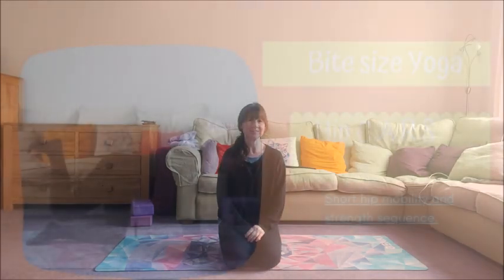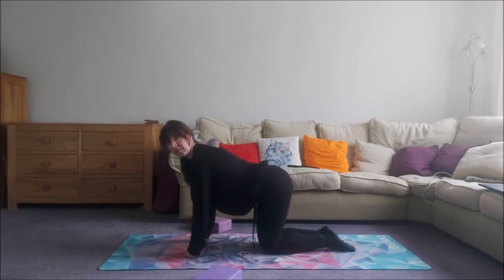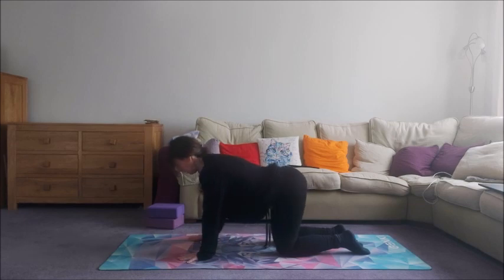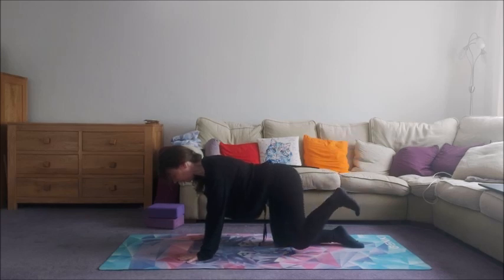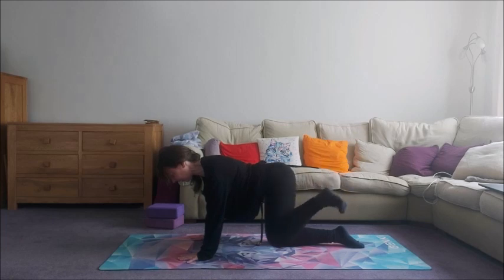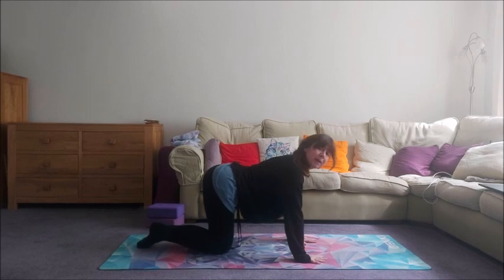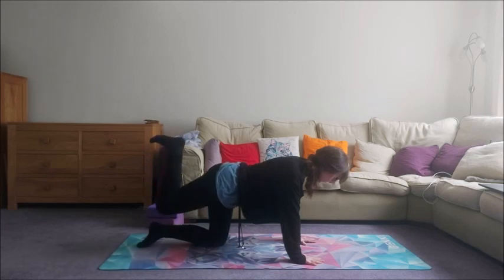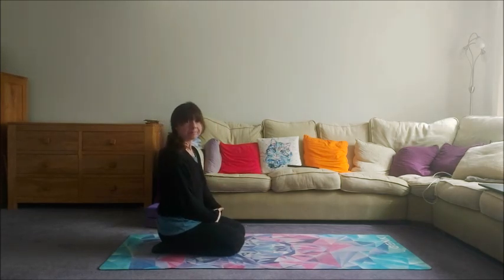5 Minutes For Better Hip Mobility and Strength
This video will talk you through C.A.R.S - which stands for controlled articulation (of a joint).   This is a quick but precise way to take a joint through all of its ranges of movement to keep it happy and healthy.

I apologise for the lighting for this video but I do hope that you will be able to follow along and feel the benefits of doing C.A.R.S  for your hips on a daily basis.